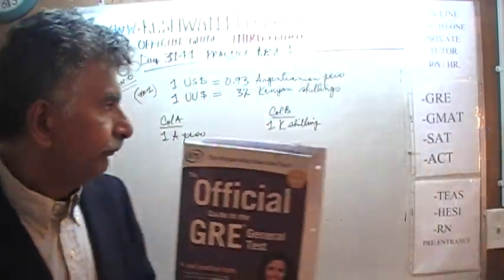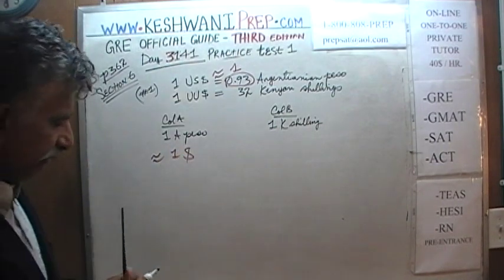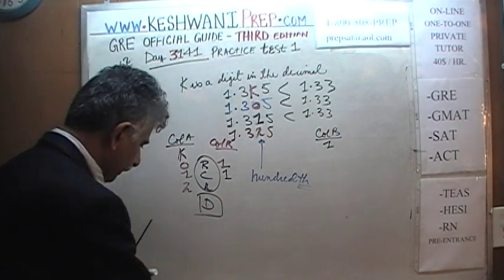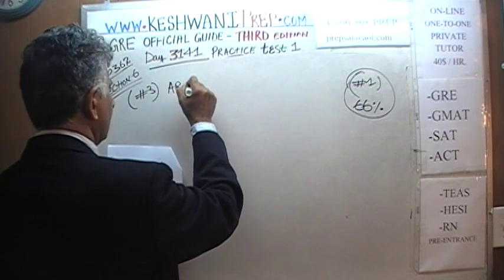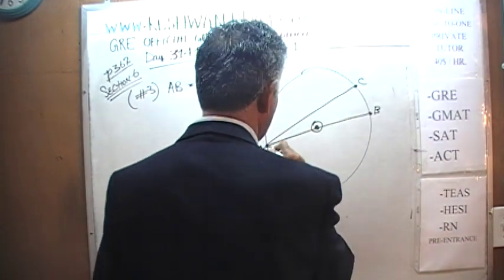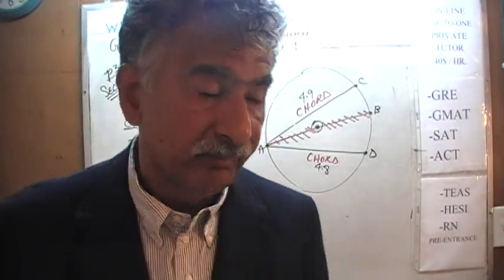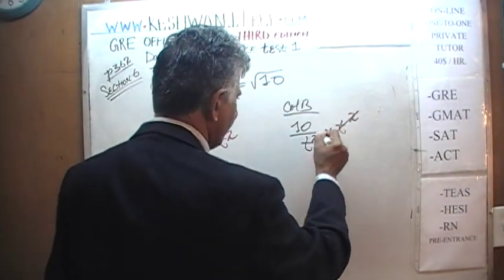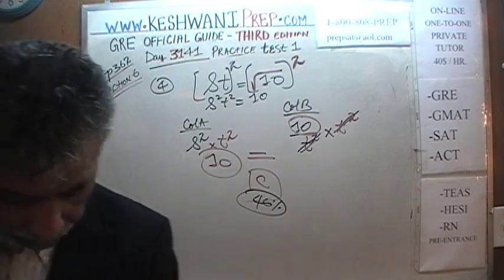GRE Practice Test 1 p362 Third Edition Day 3141 Official Guide - On-line Prep Tutor GMAT, SAT